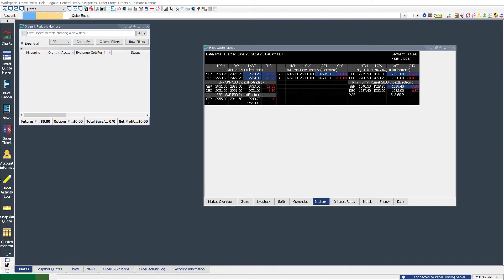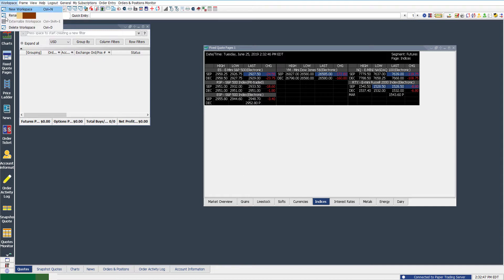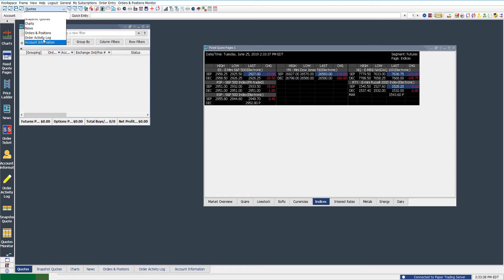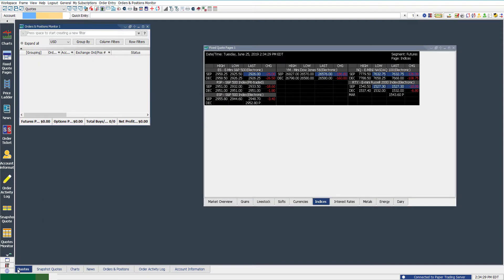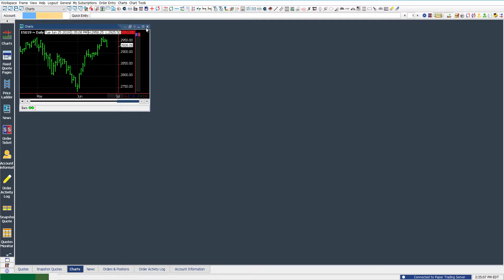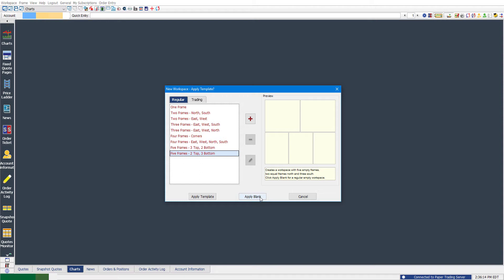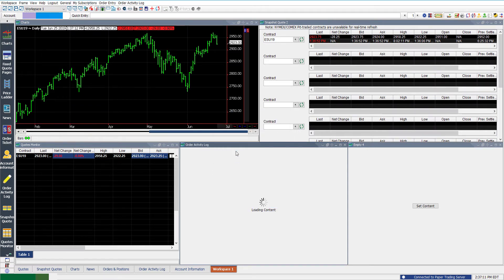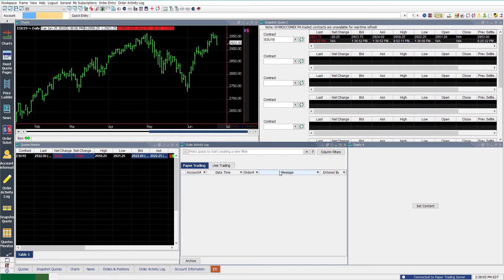Quick Screen Trading (QST) - Getting Started and Learning to Create and Manage Workspaces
Work Spaces act as an integral part of the QST Platform. The following video will introduce traders to the QST Trading Platform and guide them through the process of creating and managing new work spaces.

Interested in hearing what other traders think about Optimus Futures? Have questions about platforms and technical question? Visit our forum: